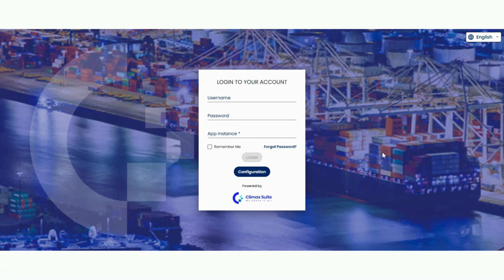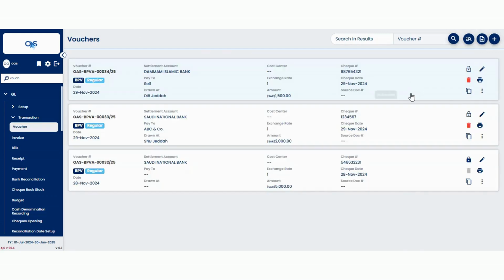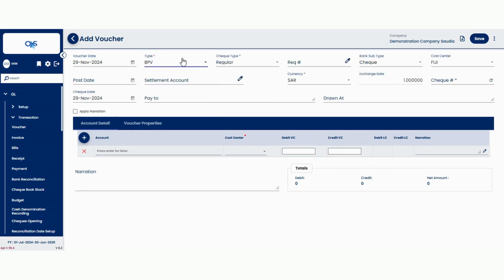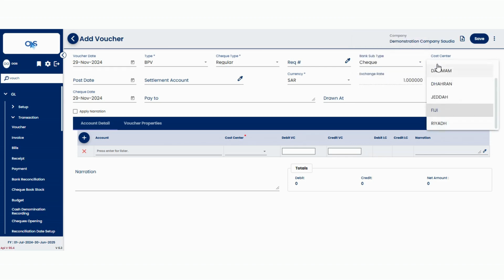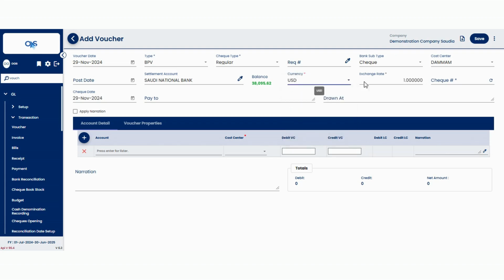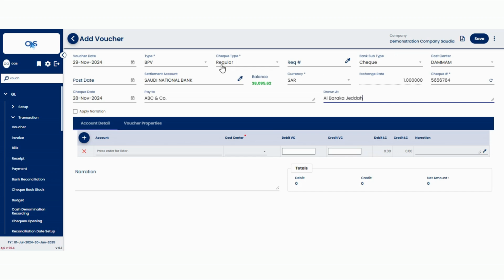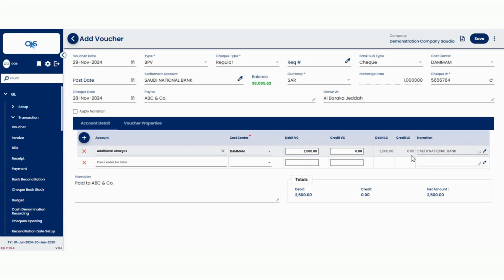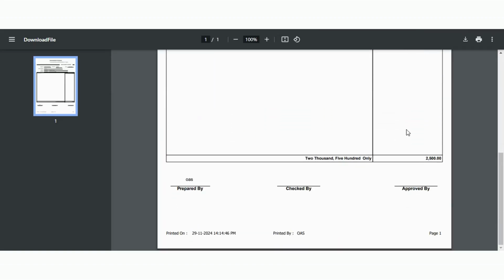CSUL - General Ledger - Transaction - Voucher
In this video we are presenting the procedure of adding a new voucher in GL module of Climax Ultimate Shipping.

Climax Shipping Ultimate (CSUL) is not just an ideal solution for freight forwarders, liner agents, and shipping companies but also offers robust functionality as a standalone financial control system.